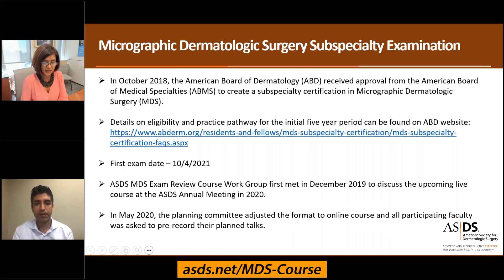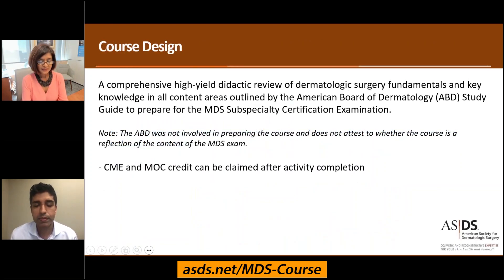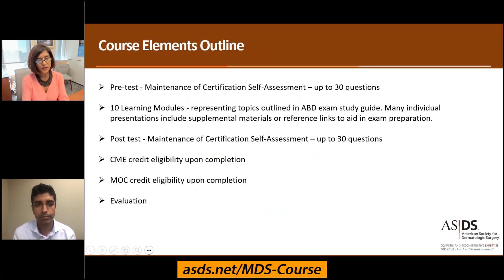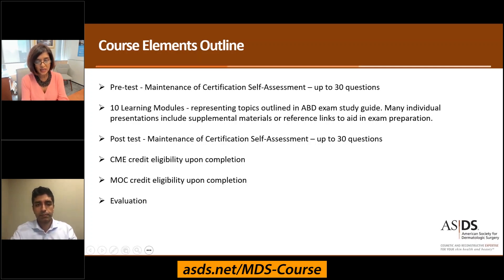MDS Exam Review Course Promo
An overview of the ASDS MDS Exam Review Course from Directors Kishwer S. Nehal, MD, and Rajiv I. Nijhawan, MD.